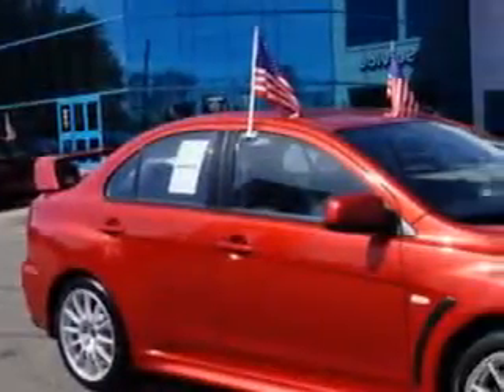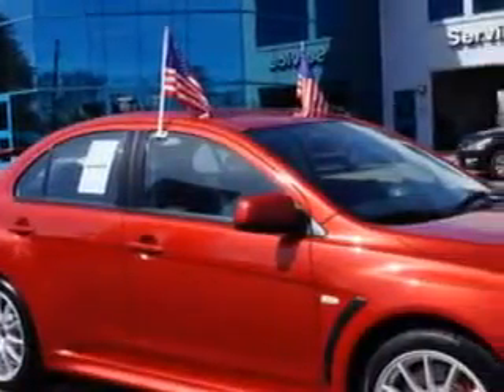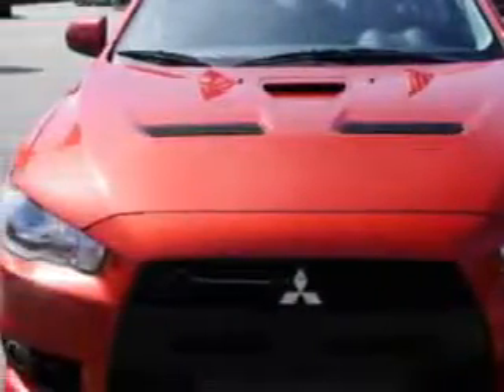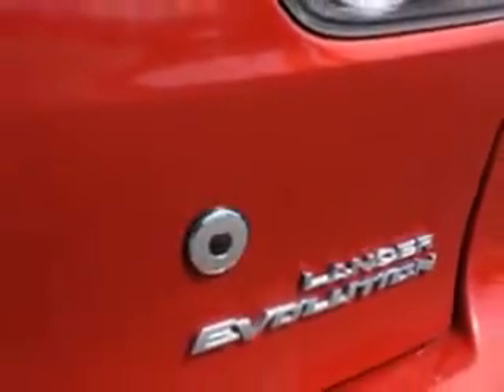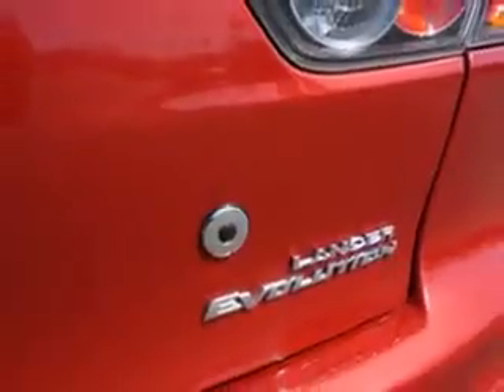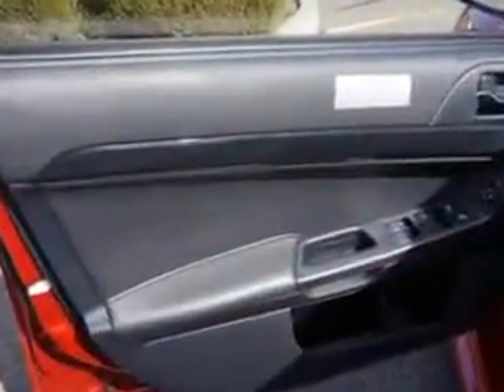2013 Mitsubishi Lancer Evoluti Edison Nissan Edison, NJ 08817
Mitsubishi Lancer Evoluti Imagine driving this Rally Red Metallic Mitsubishi Lancer Evolution 4 Dr Sedan AWD, equipped with a 4 Cylinder engine and a 5-speed manual transmission. Enjoy this great car with features like Windows, Rear Defogger, Windows, Lockout Button, Windows, Front Wipers: Variable Intermittent, Power Windows: With Safety Reverse, Suspension, Front Arm Type: Lower Control Arms, Suspension, Front Spring Type: Coil Springs, Suspension, Rear Coil Springs, Power Windows, Windows, Laminated Glass, One-Touch Windows: 1, Multi-Functional Information Center, Rear Seats, Rear Heat: Vents, Seats, Front Seat Type: Recaro, Front Suspension Type: Inverted Struts, Security, Anti-Theft Alarm System With Engine Immobilizer, Warnings And Reminders, Maintenance Reminder, Front Fog Lights, Seatbelts, Seatbelt Pretensioners: Front, Tachometer, Crumple Zones, Front, and much more. Enjoy the drive and have peace of mind in this Mitsubishi Lancer Evolution. See us at Edison Nissan today!
MILES: 27,379
VIN:JA32W8FV5DU023179

Edison Nissan
401 Route 1 South
Edison, New Jersey 08817